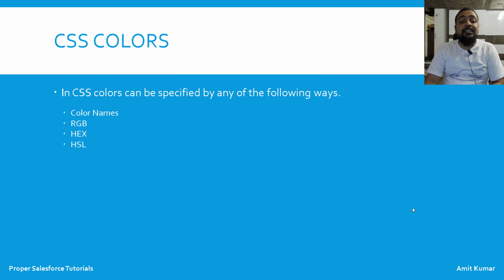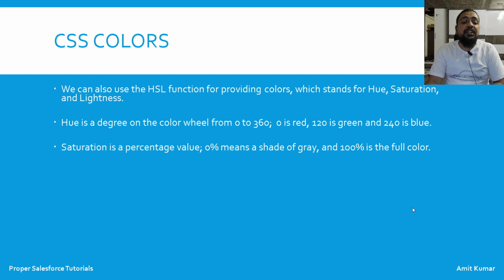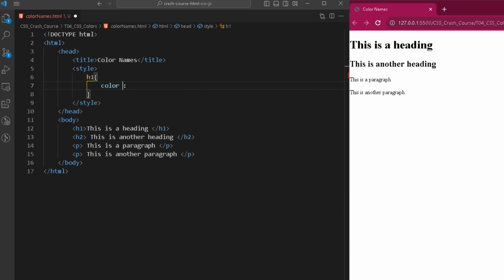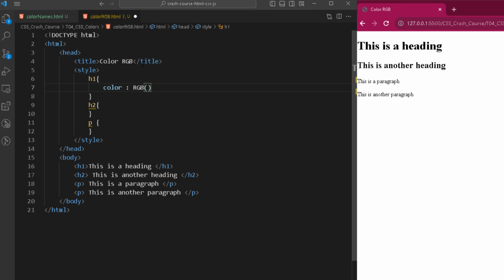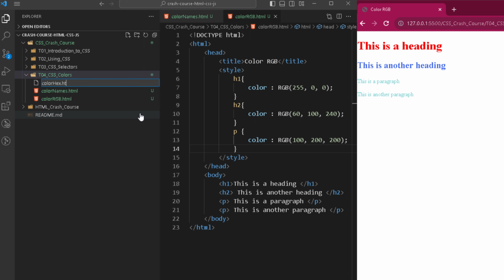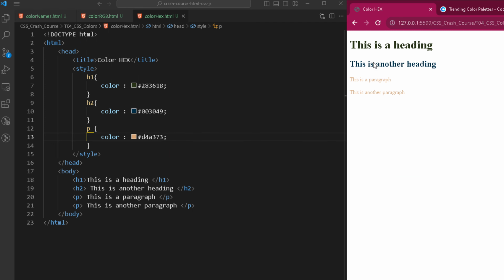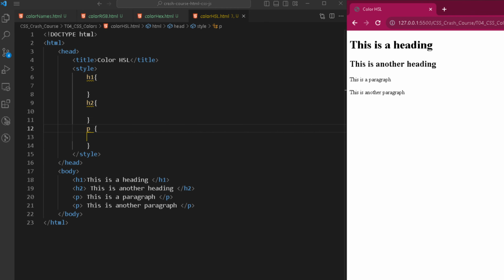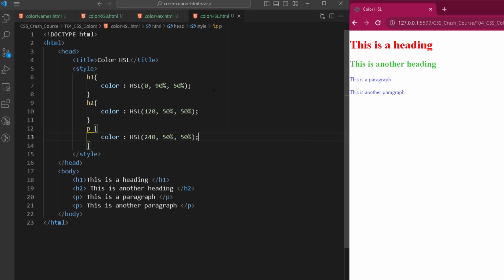CSS Colors - Crash Course on HTML, CSS & JS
This video shows different ways of using colors in CSS.
Topics Covered in this video are -
1. CSS Colors
2. Colors by Name
3. Colors by RGB functions
4. Colors by Hex Code
5. Colors by HSL functions

5. Apex Programming Level-5 (Part 1)

or